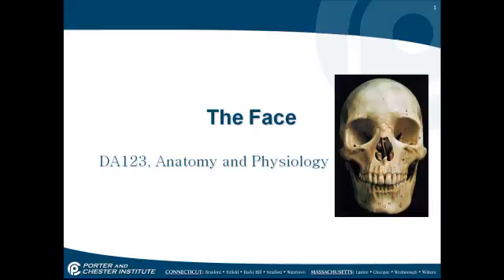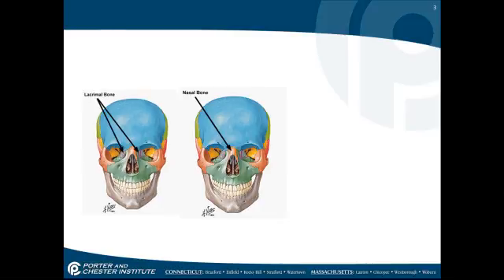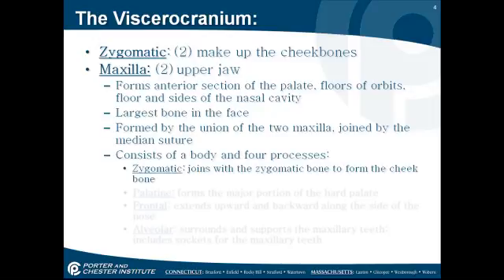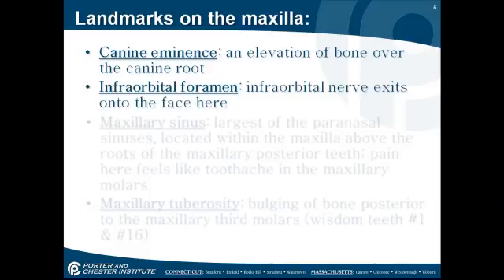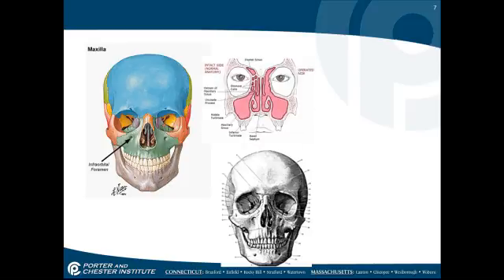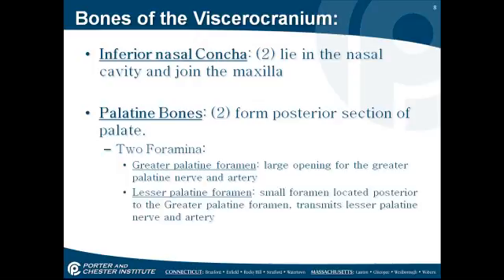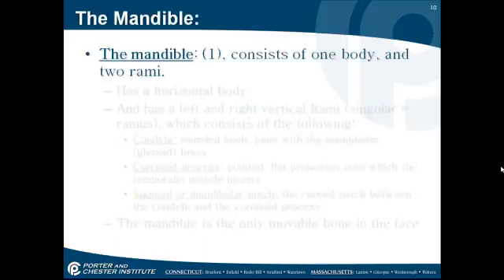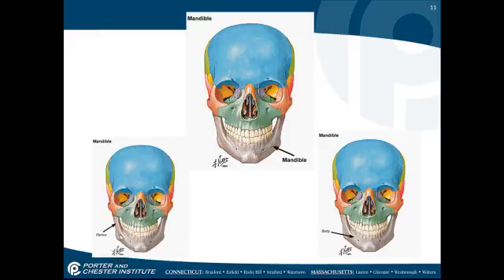Dental Assisting: The Face